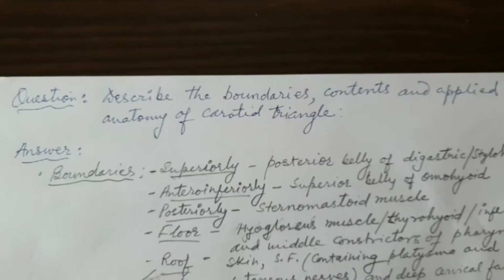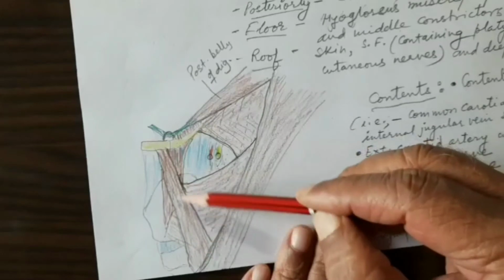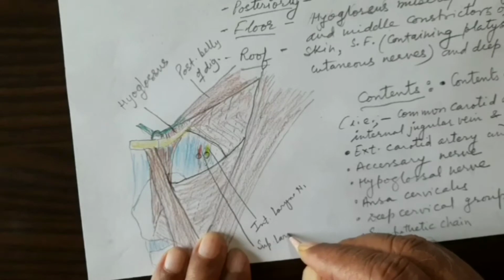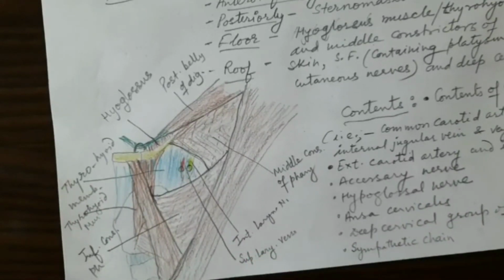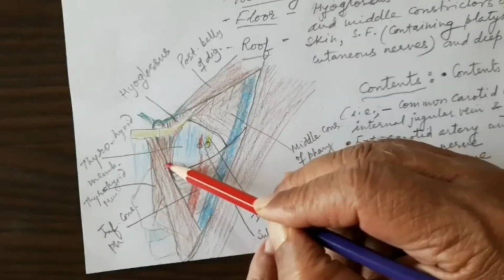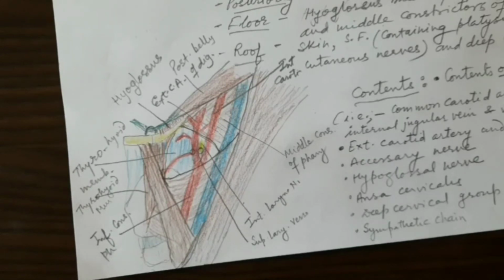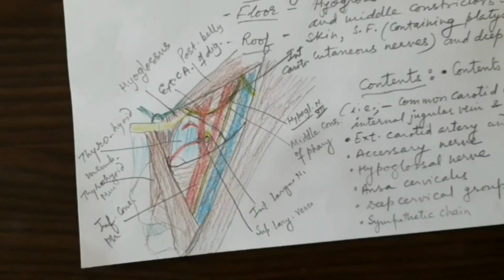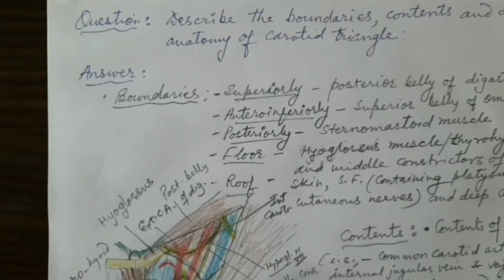12. Carotid Triangle